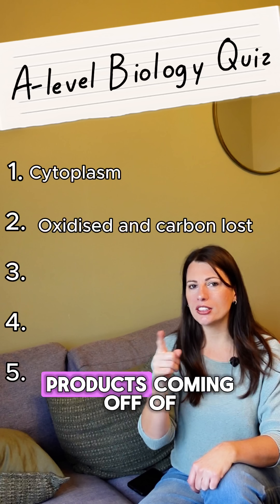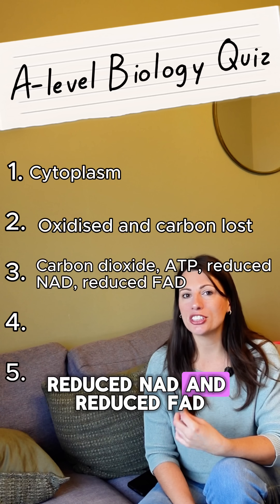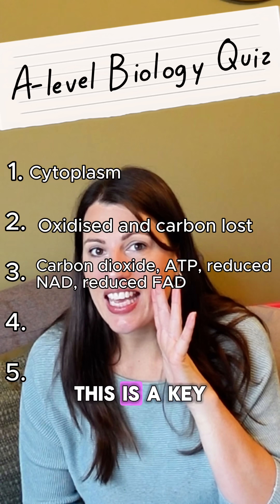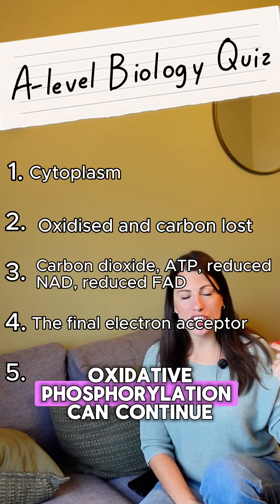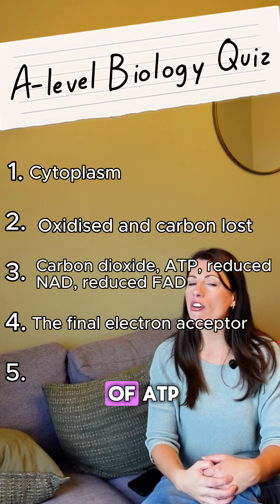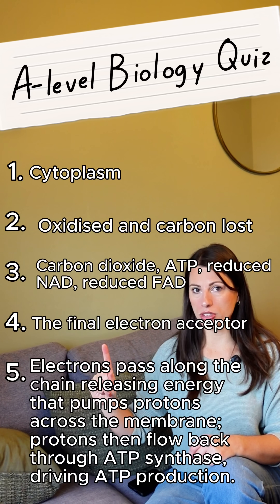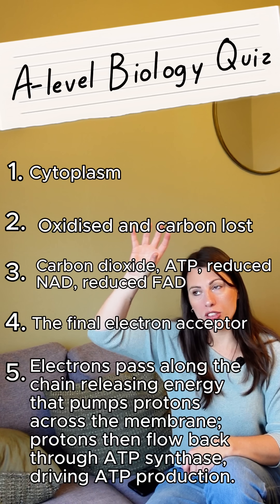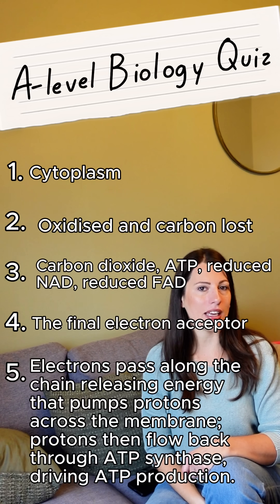Respiration QUIZ...Can you get 5/5?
Everyone remembers glycolysis… until the Krebs cycle starts 😅
Let’s see if you can get all 5 of these respiration questions right and prove you’re A* ready! 🔥

Follow for more quizzing!⁠
⁠Thank you @miranda.yoursuccess for this great quizzing idea.⁠

aqabiology alevelbiology biochemistry cellrespiration🔍 Download Your FREE Guide to Boost Your Grades! Get my FREE Guide on How to Analyse Your Tests and Skyrocket Your Biology Grade! This guide is packed with tips to help you study smarter, not harder.

*Live lessons
*Exclusive resources
*Expert support
*A vibrant community focused on achieving top grades!